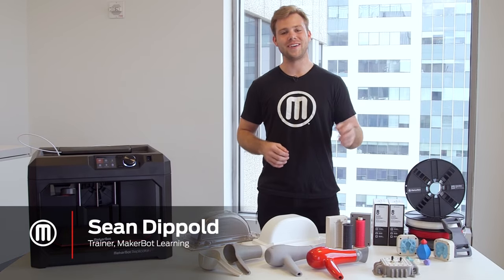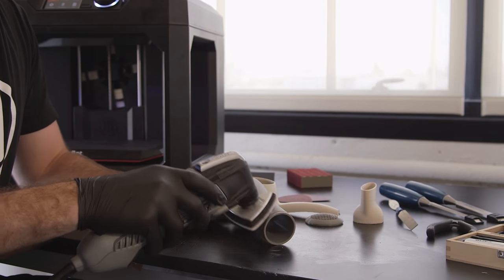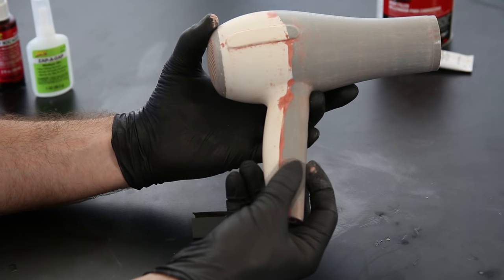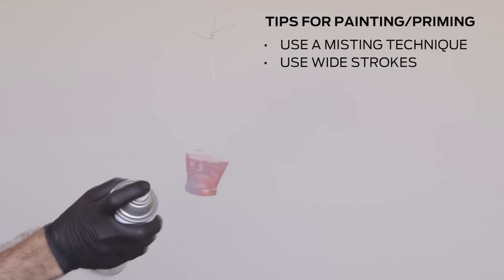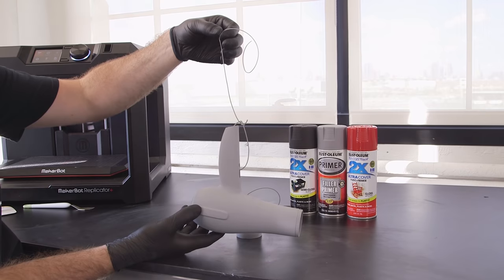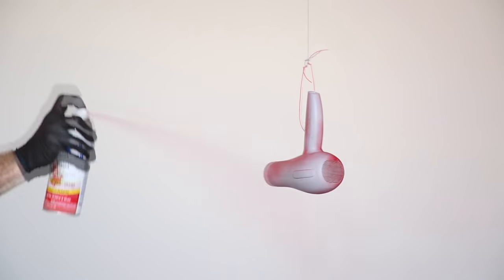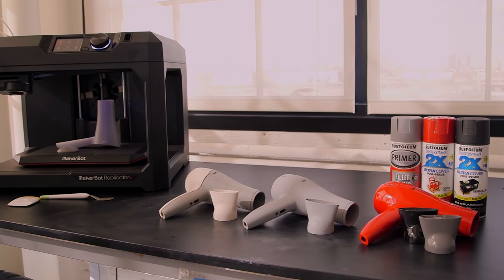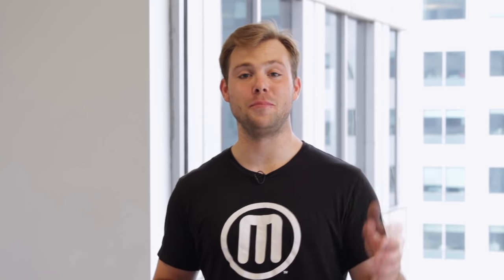Finishing 3D Prints 101: How to Paint 3D Printed Parts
For more information on 3D Printing services, and finishing services for 3D printed parts
To purchase supplies for your MakerBot 3D Printer, or other desktop 3D printer

HOW TO PAINT YOUR 3D PRINTS

If you’re an engineer or product designer creating concept models, a prop or set designer, artist, or an educator looking to add incorporate a bit more creativity into your classroom 3D printing activities, painting your models can be a great solution.

In this tutorial, we’ll show you how to create a nearly automotive quality paint job on any of your 3D printed objects.

Working time will vary depending on your model. Including drying time, the process shown took us about 6 hours from start to finish.

SUPPLIES
3D Print
Rubbing alcohol
Paper towels
Spray primer/filler
Spray paint
Hanging cord
80, 120, 240, 200, 1000 grit sandpaper
Needlenose pliers
Bondo
Sanding block & sandpaper
Gloves
Eye protection
Respiratory Mask

STEP 1: PREPARE & PRINT MODAL
When preparing models for painting in MakerBot Print, keep in mind how your print settings will affect the quality of your paint job. Consider: Print settings, print orientation, number of build plates

STEP 2: REMOVE SUPPORT MATERIAL & RAFTS
Supplies used: Needle-nose pliers or flush cutters
After you remove your print from the build plate of your printer, you will need to remove any raft or support material.
A. Remove prints from the build plate
B. Remove rafts
C. Remove large pieces of support
D. Approach smaller pieces and fine details

STEP 3: SAND, GLUE & USER FILLER (OPTIONAL)
Supplies used: Sanding block, electric sander, 80,120, 240, 400, & 1000 grit sandpaper, Cyanoacrylate glue (super glue), Bondo
For the highest quality paint surface, an optional next step is to sand your model. Make sure to wear eye protection, gloves, and a respiratory mask.
A. Dry sand the model using 80-240 grit sandpaper
B. Wet sand the model using 400 & 1000 grit sandpaper
C. Glue the parts of your model together
D. Apply filler to any gaps or blemish in your model and sand once dry.

STEP 4: HANG
Supplies used: Hanging cord
Once your model is ready for painting - hang it in an open, dust free space with plenty of ventilation. This will allow you to paint all surfaces evenly without having to handle the model while paint is drying.
A. Tie hanging cord around the model
B. Hang the model in an open room with a tarp

STEP 5: PRIMER/FILLER
Whether you have chosen to sand your model and apply filler or you are simply painting a rough PLA model printed at high resolution, a few layers of primer/filler will fill any small surface imperfections before painting.
Primer filler is a high build spray filler that comes in aerosol form and can be purchased at most local hardware stores.
BE SURE TO:
Use wide strokes beginning and ending in space outside of the model
Hold the can 10-12 inches from the model
Paint in thin layers using a misting technique
AVOID:
Painting in thick layers
Holding the can in any spot for a long time
Holding the can too close to the model

STEP 6: ALLOW MODEL TO DRY
Once you’ve sprayed 2-3 layers of primer/filler, allow your model to dry for 30-40 minutes.

STEP 7: SAND
A. Lightly sand your model with 1000 grit sandpaper (dry). This will smooth the surface of the model as the primer filler tends to create a rough surface texture similar to sandpaper.
B. Evaluate for quality.
C. If there are still surface imperfections you would like to smooth, continue to apply consecutive layers of primer/filler, and sand.
Once you are happy with the model surface, move on to painting.

When choosing paint, you typically have a large degree of freedom as to which color and type of paint you use. Make sure to pick something that adheres well to plastic.
A. Choose a paint
B. Test for color in an inconspicuous location before painting the entire model
C. Let the paint sit overnight to cure

FINAL PRODUCT
In the end, you’re left with a beautiful painted model ready for approval presentation, enhanced for sets or galleries, optimized for better classroom learning, or simply improved for better innovation.
Here you can see just how far we have come.